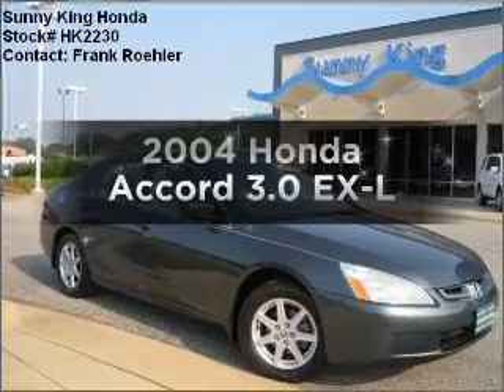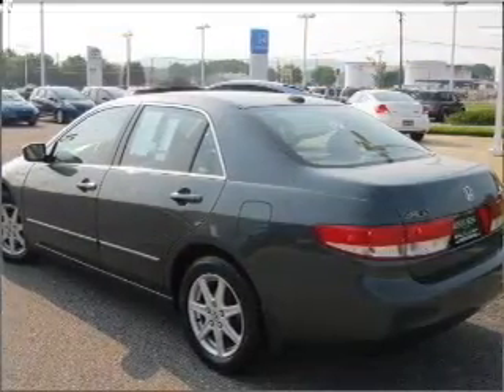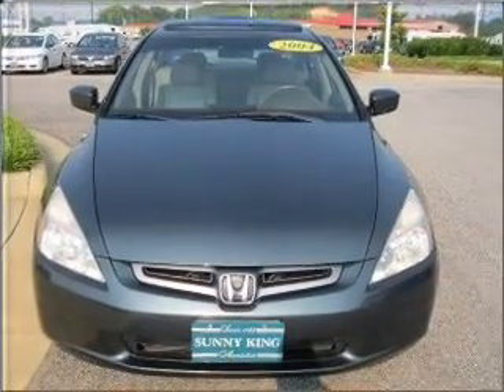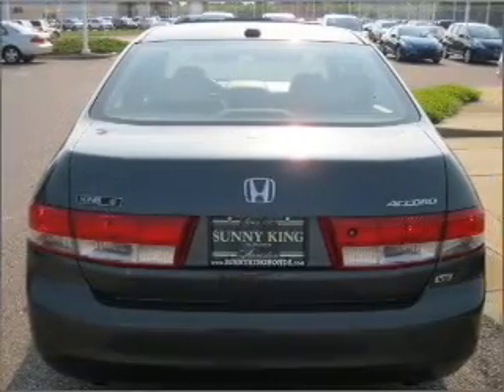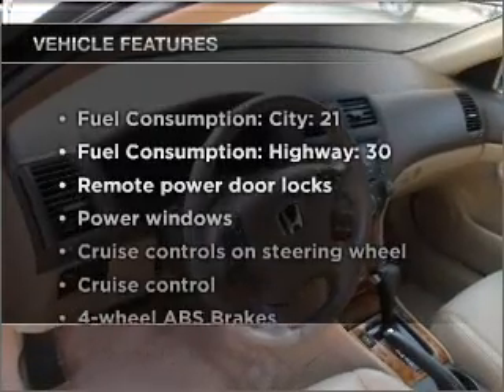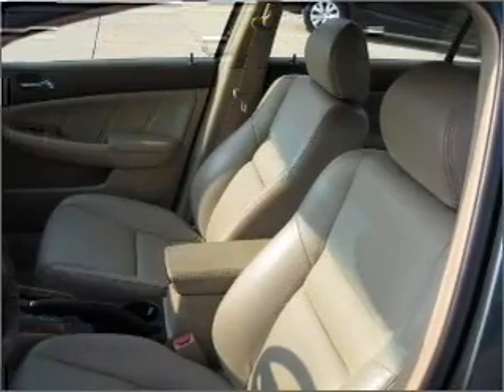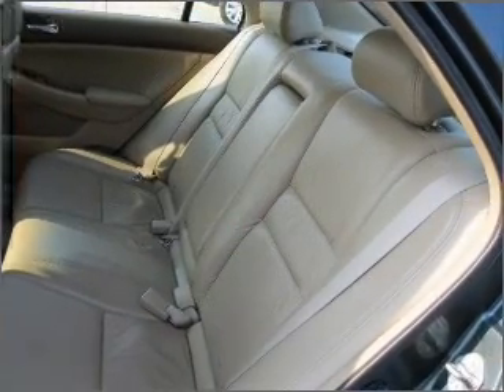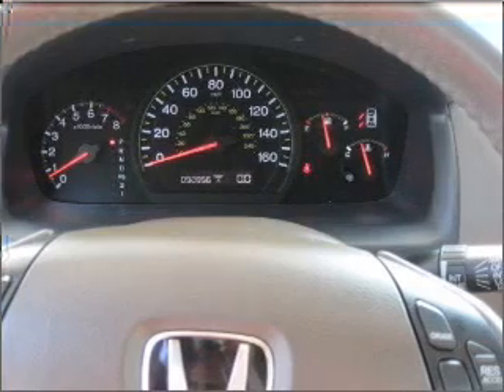2004 Honda Accord - Anniston AL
Year: 2004
Make: Honda
Model: Accord
Trim: 3.0 EX-L
Engine: 3.0 liter 6 cylinder 24 valve
Transmission: 5-Speed Automatic
Color: Deep Green Pearl
Mileage: 92848
Address:
2580 US HWY 78 E